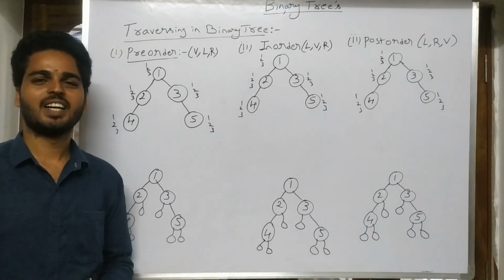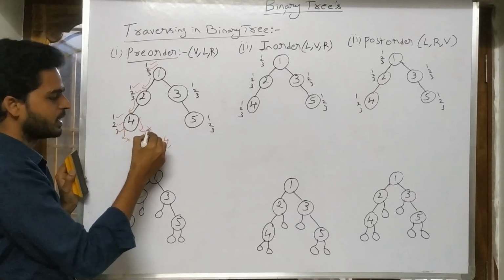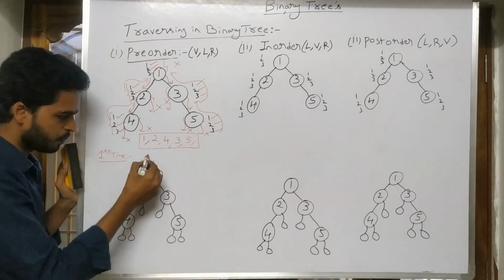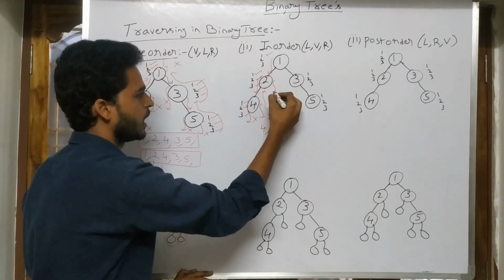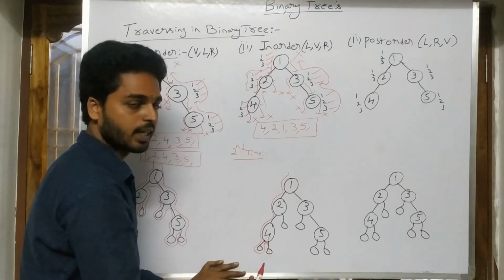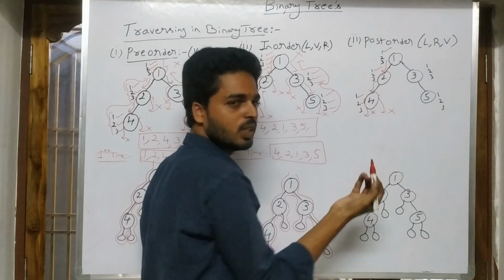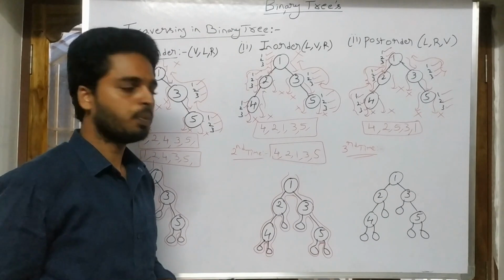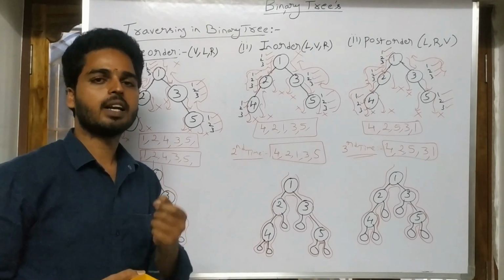4.3.2 Data Structures-Tree Traversal Technique-Short cut-Example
This video explains the short cut technique for tree traversal.